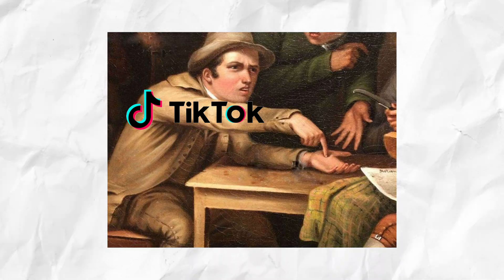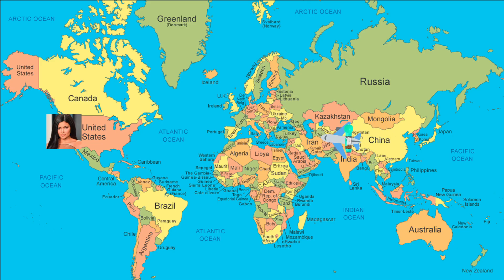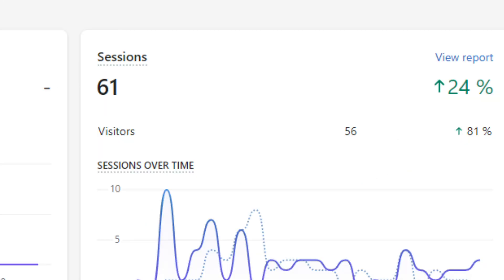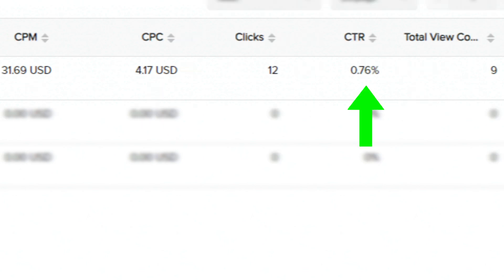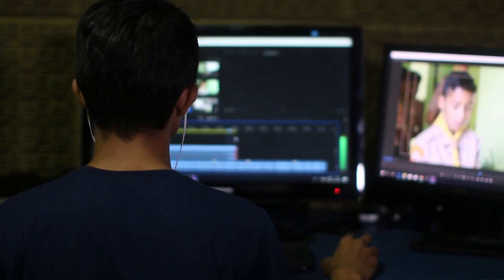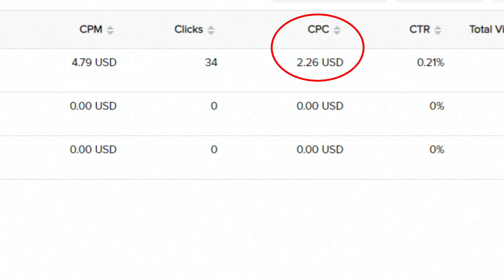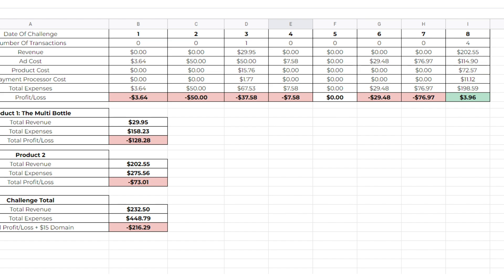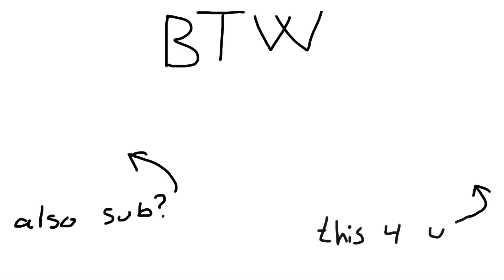I Tried Dropshipping With Paid TikTok Ads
I tried dropshipping with paid TikTok ads, and here are the results! So I tried testing our Multi Bottle website and product to see if paid TikTok ads would work for our product.

👉 How to run TikTok ads
👉 How much it costs to run TikTok ads
👉 How to read TikTok Data
👉 How much you need to start dropshipping

I don't have an upload schedule (but usually upload at least every 2 weeks), so if you liked the videos, remember to subscribe and hit the bell, and you'll get notified when the new videos are up. Down below you can see some of the next videos coming up!

🔥UPCOMING VIDEOS🔥
👉 How To Dropship With A US Sim Card
👉 How To Make Good TikTok Ads
👉 How To Do Email Marketing